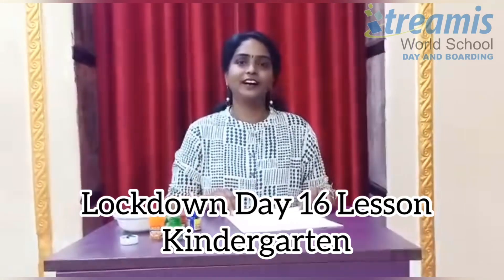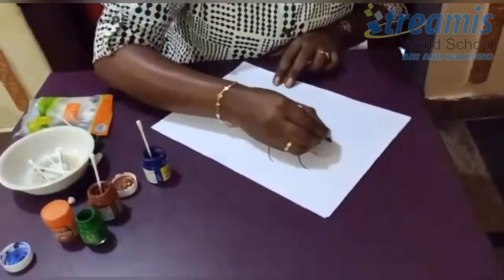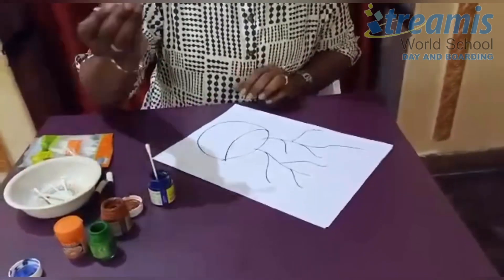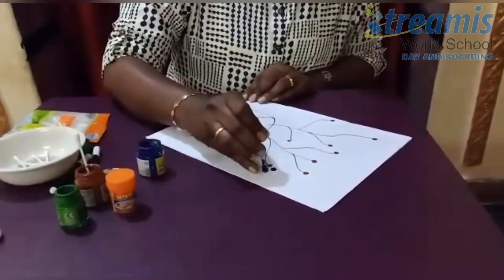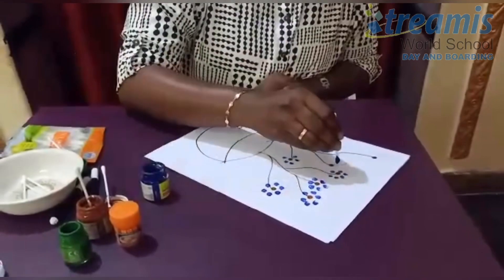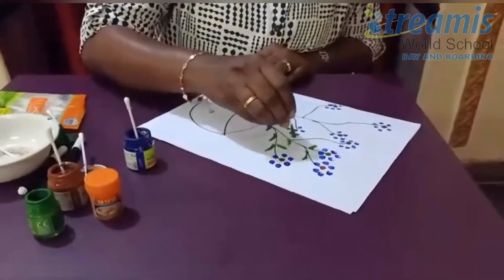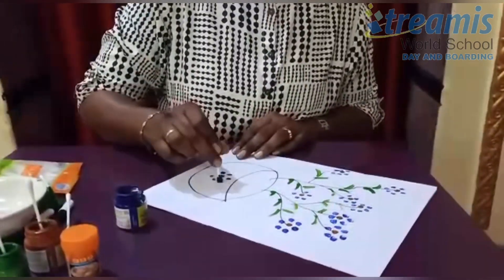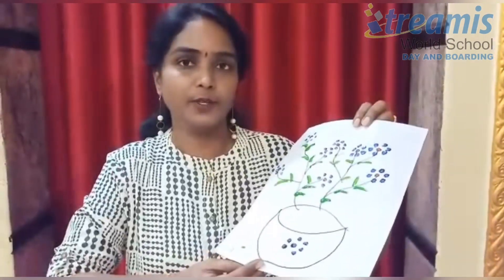Draw Flowers With Earbuds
Day 16 of Lockdown

Enjoy this session on drawing colourful flowers with the use of earbuds and colours by our Kindergarten teacher Ms.Sudha V.

These videos are developed to keep the children engaged during the covid-19 lockdown period.